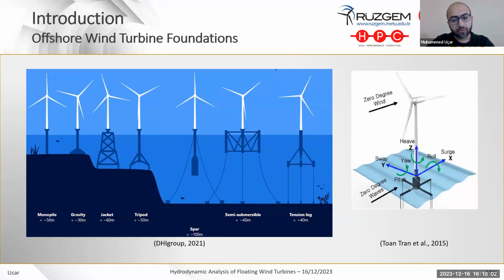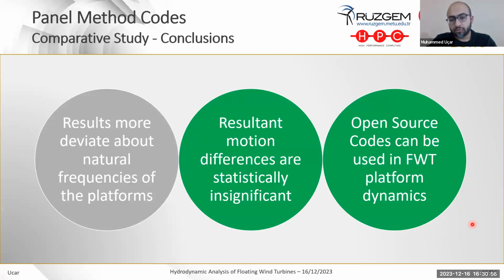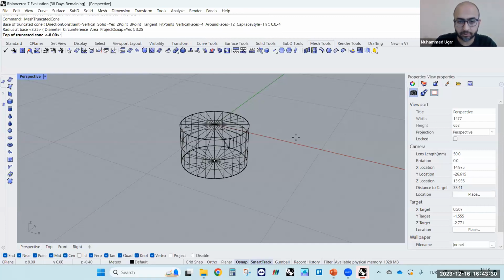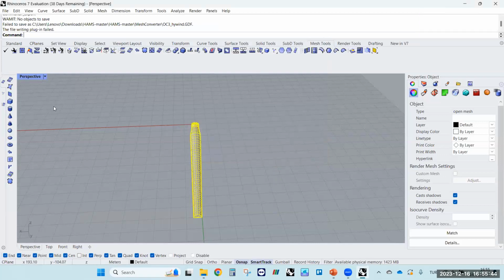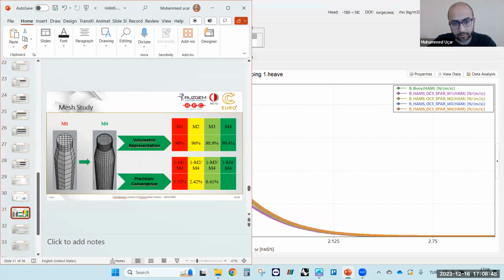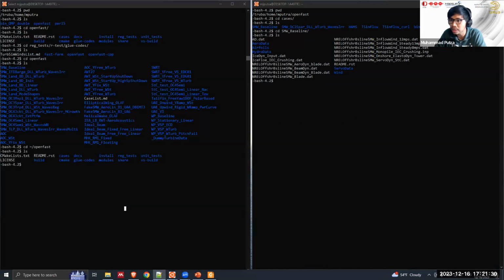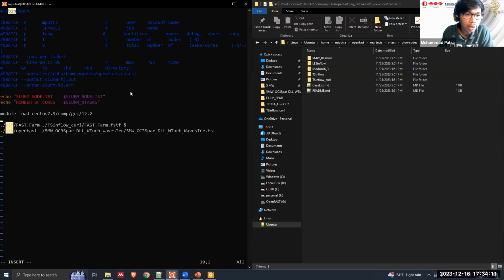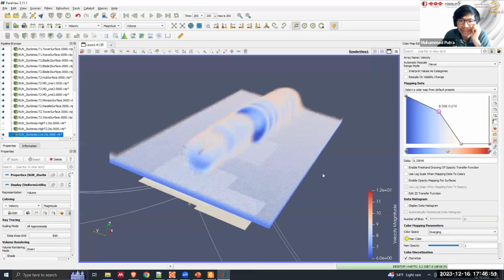CFD and Performance Simulations of Wind Turbines - Muhammed Uçar Muhammed Juanda Putra